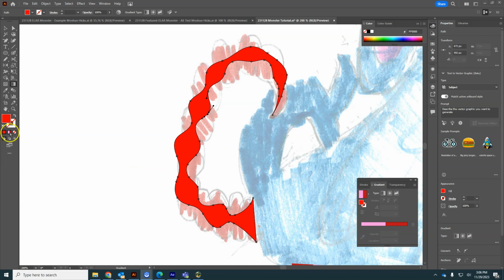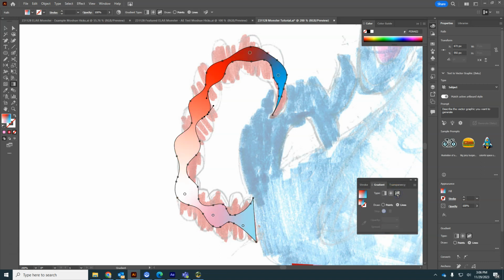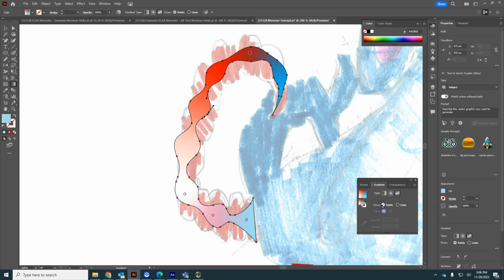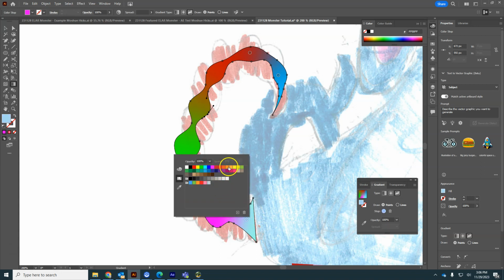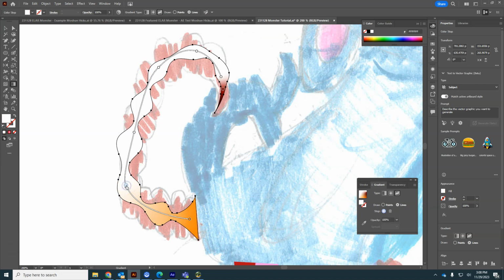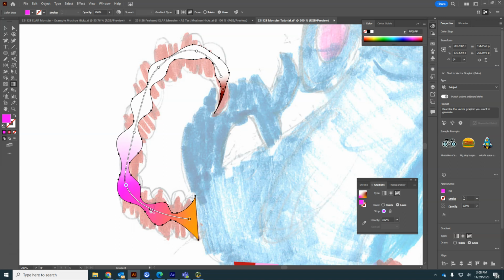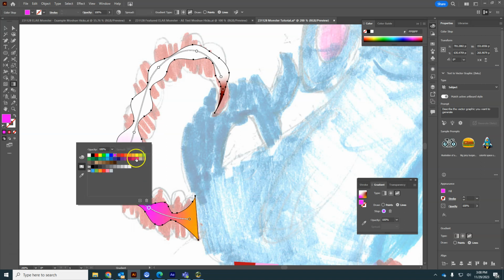231129 Freeform Gradient Fun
We've experienced the linear and radial gradients, but did you know there is a 3rd option in Illustrator? Freeform means you can place points or draw lines with different colors, with no limit to your imagination. No excuses anymore - the gradient plan is now Unlimited!